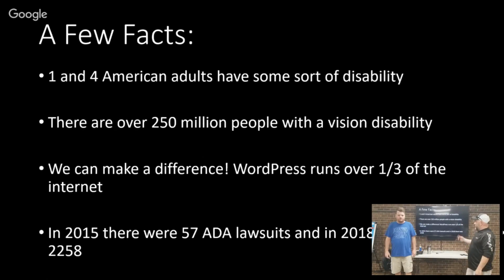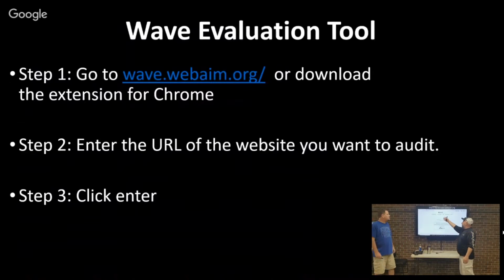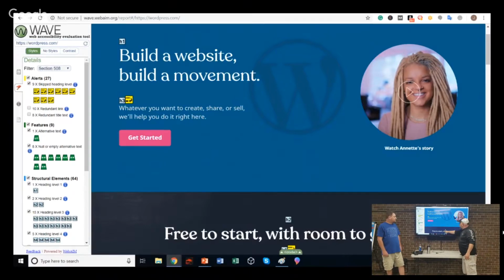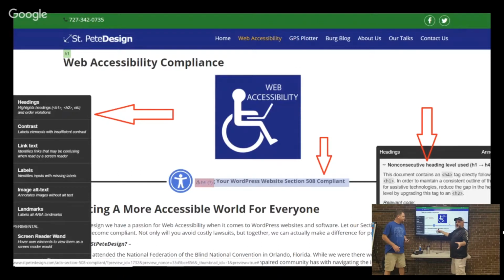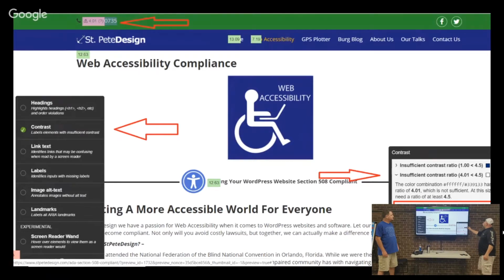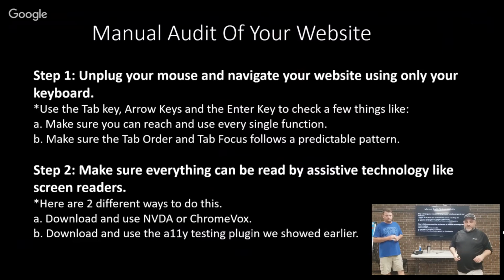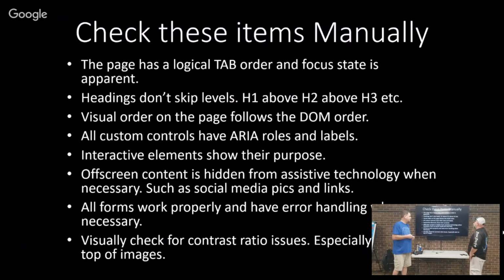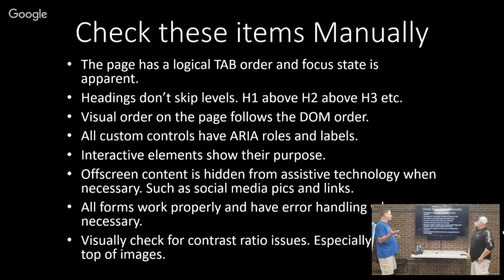How To Easily Audit Your WP Website for Accessibility Issues.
We are explaining how to run an automated accessibility audit of your WordPress website and also how to run some manual accessibility tests.

We try to show you how easy it really is to understand where your accessibility issues are on your website.

We demonstrate how to use some of the accessibility auditing tools that we use when we run audits for WordPress websites.

We will show you a little bit about the following automated testing tools:
1. Google lighthouse
2.Wave
3. a11y

We will also show you some ways that we manually test your website for accessibility issues. You have to remember that automated testing tools are good, but you will always have to manually test the website yourself.

Here are some of the ways we manually test your website for section 508 issues:
1. The page has a logical tab order
2. The focus state is apparent
3. Visual order follows the DOM order
4. Check all of the contrast ratios especially text and images
5. Offscreen content is hidden from the screen reader when necessary
6. All custom controls have ARIA roles and labels

and a lot more manual testing techniques.

Here is the link to our Web Accessibility Made Easy For WordPress part 1 -